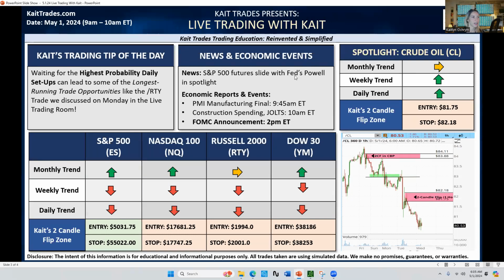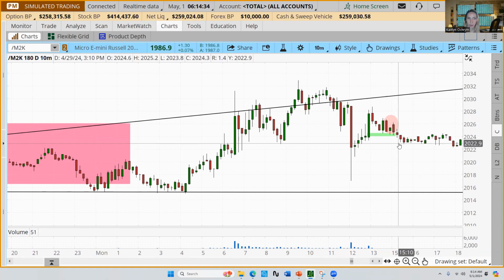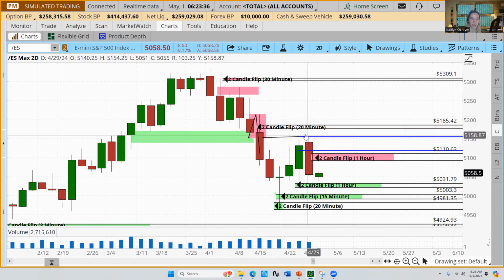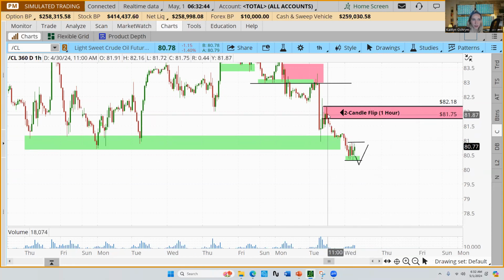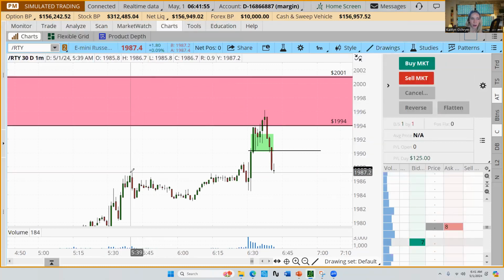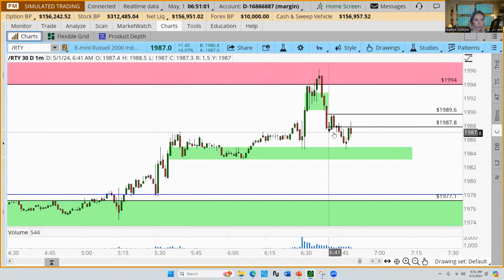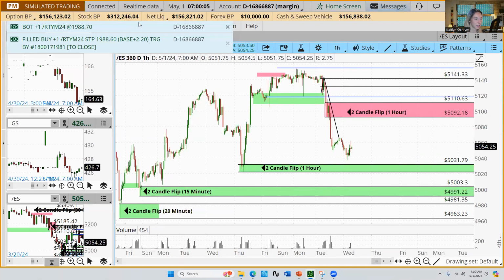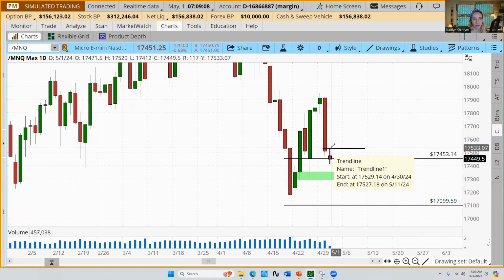Live Trading With Kait - 5/1/24